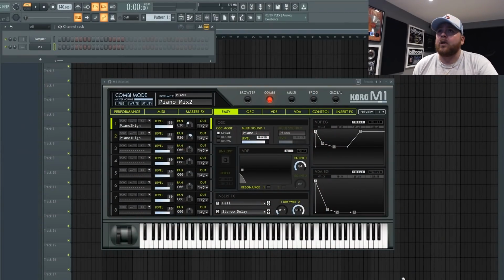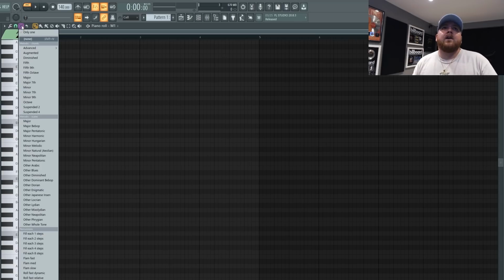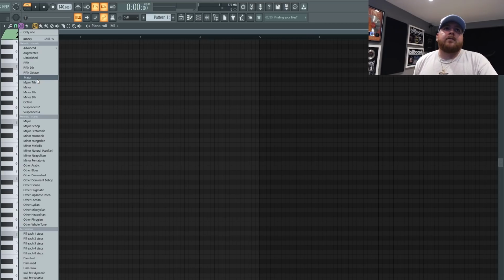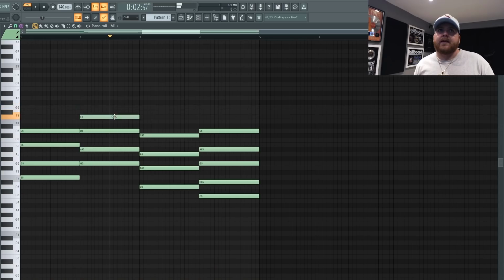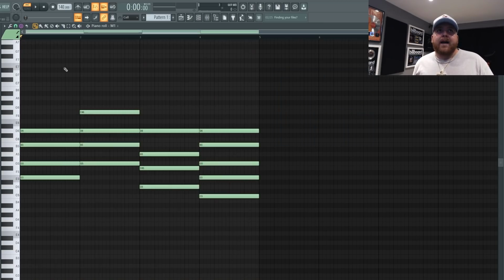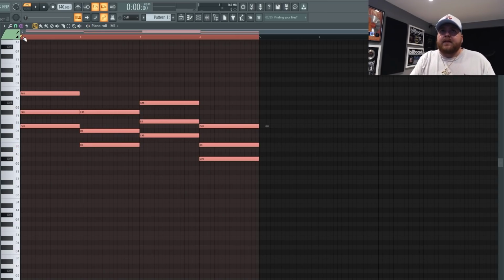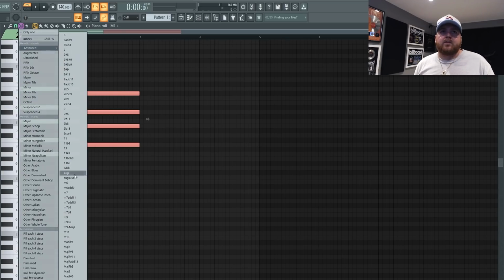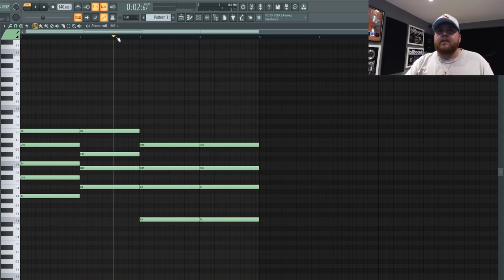NEW FL STUDIO CHORD SECRET BY KC SUPREME | FL STUDIO 2021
In this video, KC Supreme shows a new technique on how to make chord progressions easily in FL Studio.